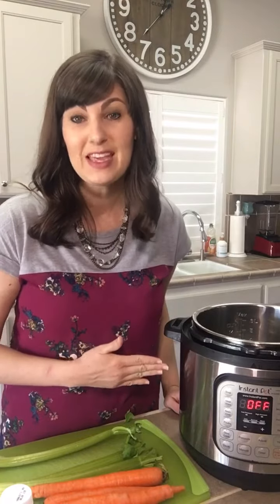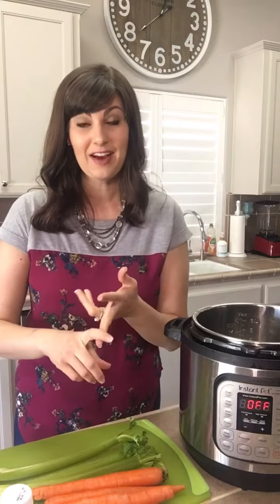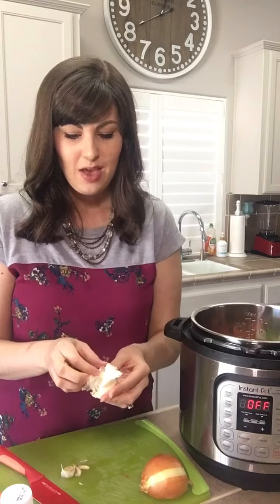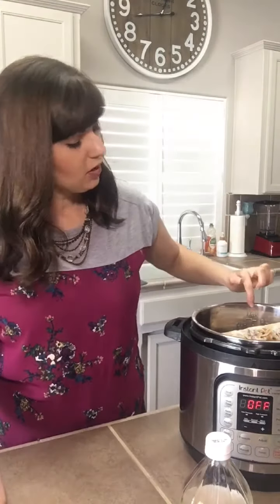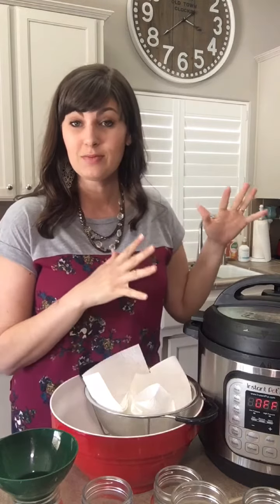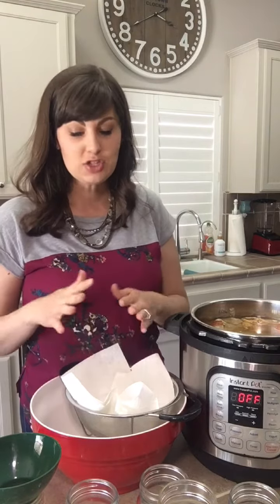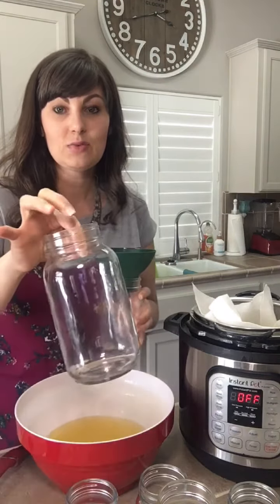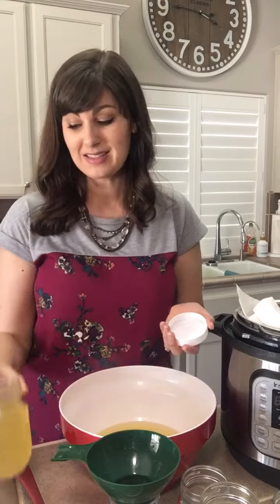Instant Pot Bone Broth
Ingredients:
meat bones for broth (today I used chicken bones)
3 stalks of celery
3 carrots
1/2 onion
a few cloves of garlic
1 Tbsp. apple cider vinegar
1 Tbsp. salt
filtered water

Add all ingredients to the Instant Pot, then add filtered water up to the MAX line. Cook on Manual for 120 minutes, or as high as your pressure cooker will let you. At least 60 minutes is preferred.